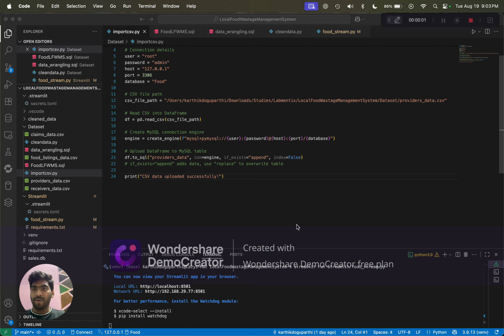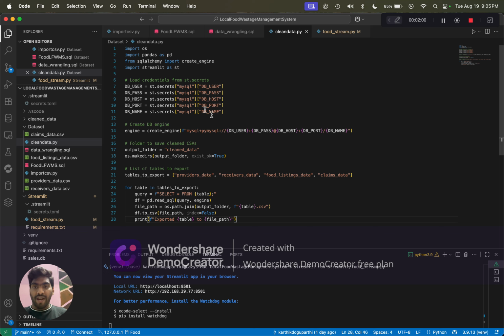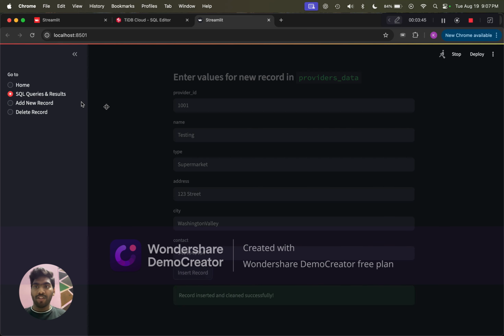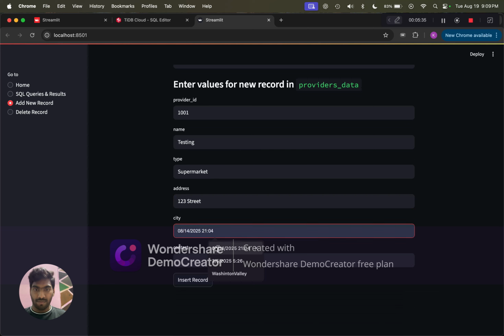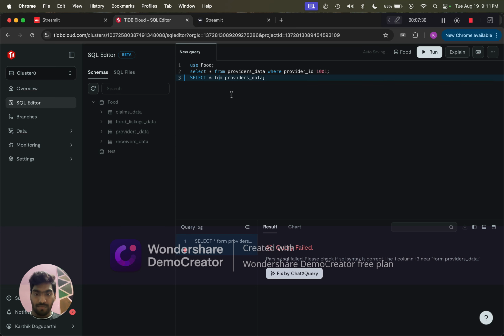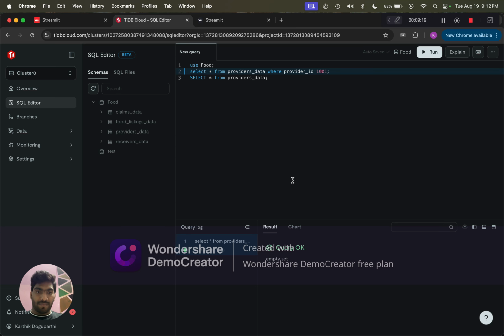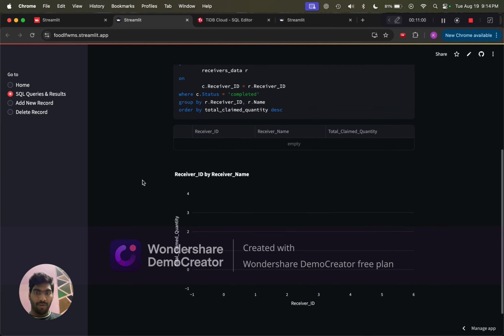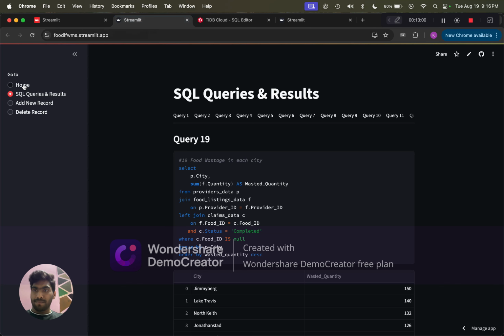Local Food Wastage Management System Report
Project Overview

When I first started building the Local Food Wastage Management System, my goal was to create a platform that could connect food providers like restaurants, grocery stores, and even households with recipients like NGOs, food banks, and community centers. The idea was to reduce waste by making surplus food easily accessible to those who need it most.

It is a fully interactive, database connected system that not only enables redistribution but also cleans, updates, and visualizes the data in real time. I also added automatic data cleaning in the process. Now, whenever I insert or delete a record, names are properly formatted, contact numbers are standardized, and statuses are kept consistent. This makes sure the database stays clean and analytics remain trustworthy without constant manual intervention.

I added SQL Queries & Results section that cover everything from city wise provider and receiver counts to food type distribution, claim success rates, and wastage tracking. To make the data more engaging, I integrated Plotly bar charts that shows the query’s output whether it’s a simple two column result or something more complex that needs grouped bars.

Managing the data is easier with the Update Database section, where I can run cleaning scripts, manually edit records, and even export cleaned datasets in a tab separated format. The Add New Record feature lets me insert new rows into any table, while automatically applying the same cleaning logic before saving. I also added a Delete Record section for safely removing outdated or incorrect entries.

Objectives:
To minimize food wastage by redistributing excess food from providers to those in need.
To build a user-friendly platform that allows food providers to list available surplus food items.
To enable recipients to claim and schedule pickups or deliveries of surplus food.
To track food listings, claims, and distribution status to ensure transparency and accountability.
To promote community engagement and raise awareness about sustainable food consumption practices.
System Charts:
Total Providers count in each city
Total Receivers count in each city
Food provider contribution for distribution
First POC for food providers in each city
Receivers who have claimed the most food
Total quantity of food available from all providers
Food listing providers by type of food
Top 10 food providers
Most commonly available Food type
Food claims made for each food item
Provider with highest number of successful claims
Provider with successful food category
Food claims percentage
Average quantity of food claimed by receiver
Status count of Meal_Type
Most claimed Meal_type
Quantity of food donated by each provided
Quantity of food donated by each provided by food_type
Food Wastage in each city
Impacts & Benefits
As a developer, I found that implementing the Local Food Wastage Management System provided valuable insights into the intersection of technology and social good. Building the platform required thoughtful design of database schemas, user interfaces, and logic to ensure both providers and recipients could interact seamlessly.
The project emphasized the importance of transparency and traceability in food redistribution, which not only builds trust but also enables better data-driven decisions for all stakeholders.
Personally, I learned how technology can be leveraged to address real-world challenges like food insecurity and environmental sustainability, and how collaborative efforts between communities and technologists can create meaningful impact.
Conclusion
The Local Food Wastage Management System demonstrates how digital solutions can bridge the gap between surplus and need, fostering a more sustainable and equitable food ecosystem.
Ongoing engagement, maintenance, and feature enhancements will be crucial for the platform’s continued success and broader adoption.
This project has reinforced my commitment to using my technical skills for societal benefit, and I look forward to exploring further innovations in this domain.